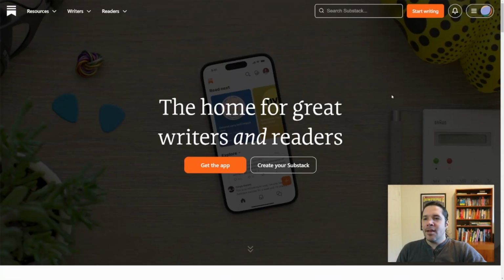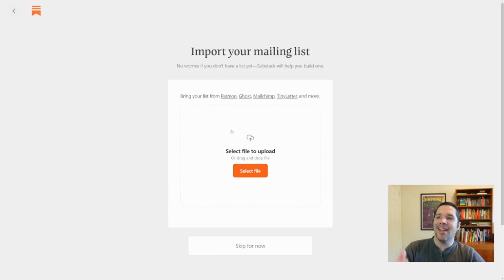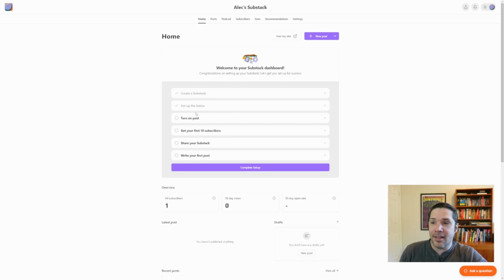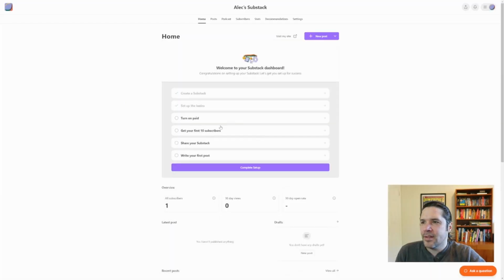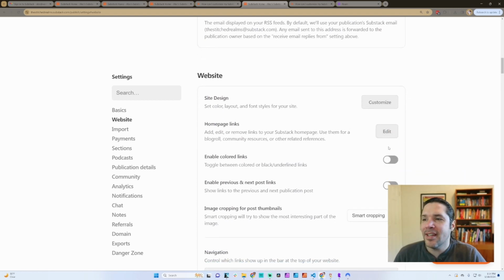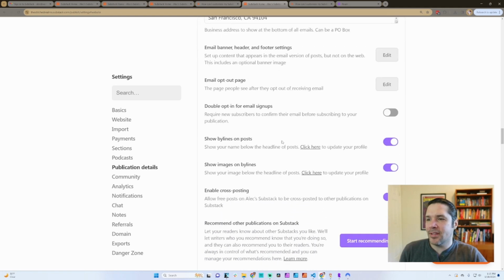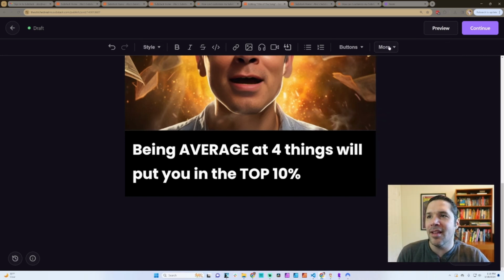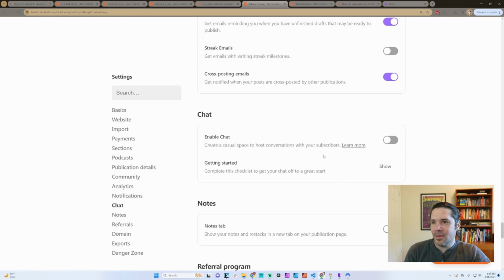Substack for Authors: In-depth Substack Walkthough & Review (2024)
If you're an author thinking about signing up for a subscription platform, watch this video for an in-depth, author-focused review of Substack's author tools, subscriber experience, pricing, and more.

0:00 Intro
1:11 Starting a Substack
3:18 Substack dashboard
7:09 Customizing a page
9:28 Writing a post
13:11 Substack analytics
17:05 Subscribing to a Substack
 22:13 Business concerns & cost
 24:45 Owning your audience
25:59 Free speech platform
26:34 What do you think?